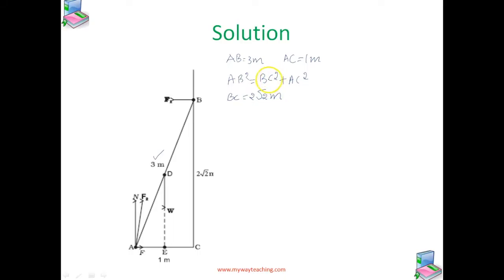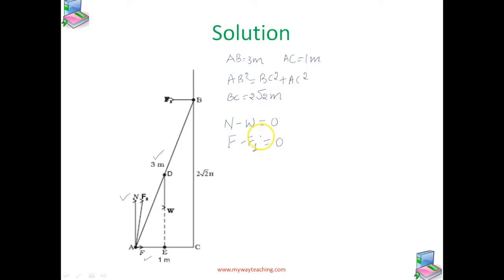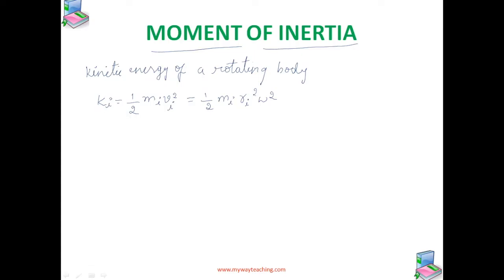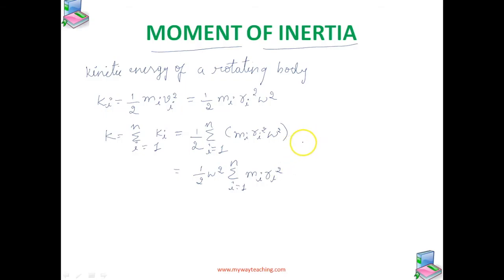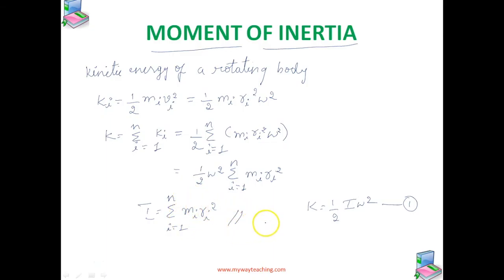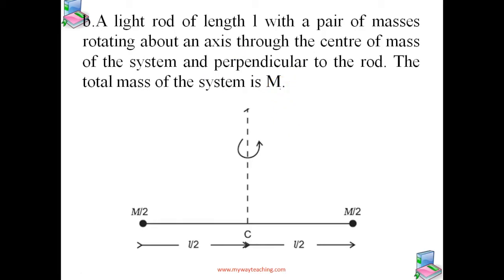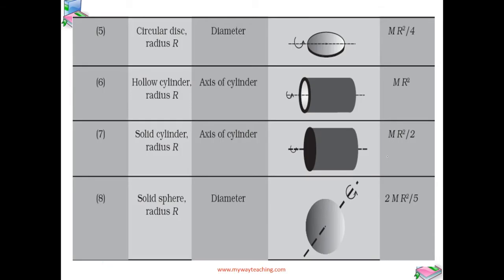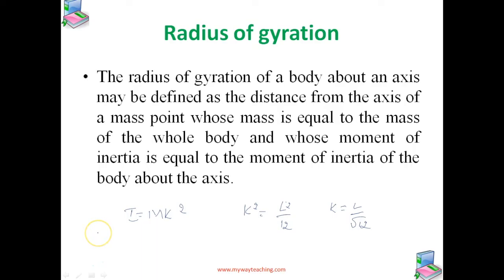Physics Class 11 Chapter 7 Part 13|SYSTEMS OF PARTICLES AND ROTATIONAL MOTION